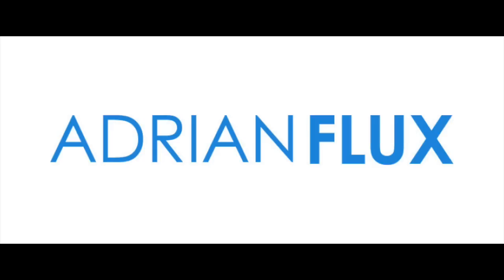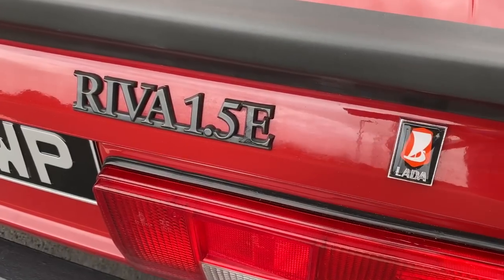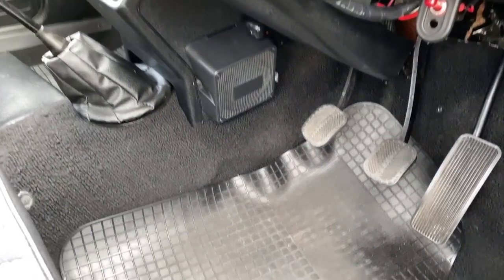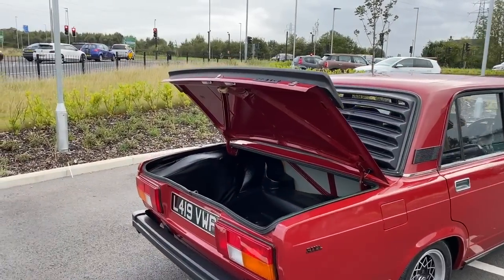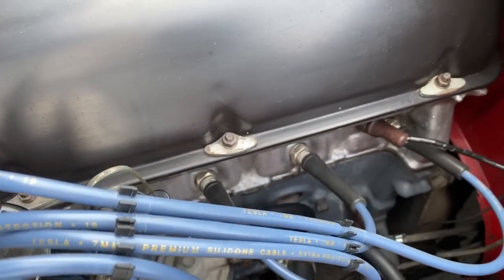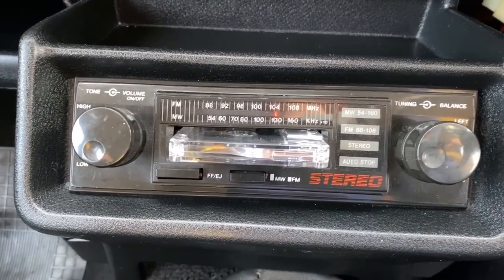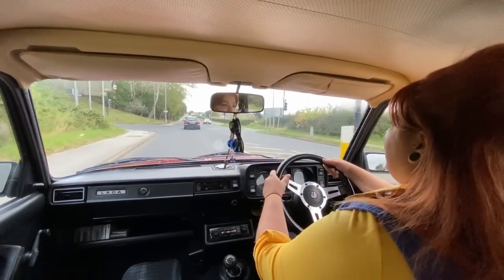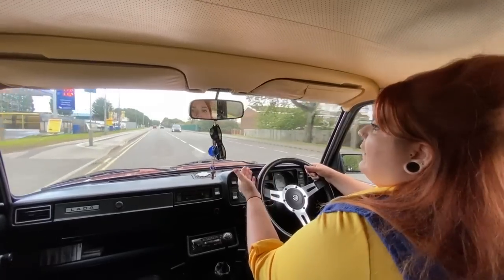IDRIVEACLASSIC reviews: Lada Riva (VAZ 2105)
Check out Adrian Flux on the link here:

Lada Riva - VAZ 2105

We’ve never had a Lada on IDRIVEACLASSIC before, so this is something a bit different and exciting!

If you’re watching this from the UK you’ll know this car as the Lada Riva but if you’re abroad, you may know this as the Lada Kalinka, Lada Laika, Dennis Signet or the VAZ-2105. As the car progressed through its lifecycle, it became known as the Lada Classic.

So I guess for everyone moaning this isn’t a classic, it technically is on all accounts I suppose!

Before VAZ launched the Riva, it had launched the 2101 - which was the first car they’d ever Brought to market and like a lot of budding car manufacturers, looked to others in the market for a car they could essentially jazz up and re-badge for their appropriate target audience.

Which is where Fiat came in. The 124 had won European car of the year in 1967 and VAZ worked with Fiat under license and adapted the 124 to fit the needs of the Russian driver. The new car - the 2101 - was given upgrades including aluminium brake drums to rear, a suspension which could withstand Russian terrain, a body made of heavier steel and reinforced chassis in key stress points and a new engine designed by NAMI which sported an overhead camshaft design not used on the Fiat.

However if you’re watching in Italy and you never saw this car, it’s no surprise, because part of the agreement was that VAZ wouldn’t sell these early Ladas in Italy to protect Fiat sales.

So how does this all relate to the Lada we are testing today?

Well, on the back of the runaway success of the 2101, the Riva we are testing here today was launched and for most parts, there aren’t an enormous amount of differences.

There were a few updates including a revamp of the 1.3 engine and the old overhead camshaft design once driven by chain now being driven by toothed belt drive, but things like the aluminium alloy drum brakes, which could be a bit of a pain when warm and suddenly ineffective, stayed firmly on the car.

The only other significant update was a change In the early 90s to single point fuel injection and catalytic converter - but it wasn’t done to keep up with other manufacturers - but simply as a box ticking exercise to meet emissions legislation

Now I know you may be sat at home thinking, this is ridiculous that a car so basic was selling so well and even coming to market like this in 1980, but consider the home audience and it all makes a bit more sense.

the car at launch in 1980 was born into a world where your average Russian may have to wait over a year for a new car - so buyers were at a point where simply owning a car was a massive privilege - so buyers were a lot less choosy and spoilt for choice than other European markets.

But it wasn’t just popular in Russia and over 18 million Lada Riva sold across the world in everywhere from their home territory of Russia to the UK, to Egypt to New Zealand. In fact, it’s worth mentioning the deal with New Zealand, the cars were actually sold and distributed by the New Zealand dairy board and were weirdly swapped for deliveries of mutton and butter to the Soviet Union - a deal that went on as a late as 1990.

When it launched in the UK in 1983, you could’ve picked a 1300GL or the Riva 1200L and in the UK, the car did relatively well and by 1986 had sold 20,000 cars and by 1988, had sold 30,000.

The cars, wherever you bought them globally, were only ever available with a 4 or 5 speed manual box.

Now there are lots of different variants across the the world in terms of how these cars came to market - which really proves the versatility of the car but also leaves me in a position to tell you that I cannot simply list them all here!

So despite cheap car competition coming in from various other manufacturers across the world, the Riva continued to sell - albeit slower as the 90s progressed as more cheap car options became available. The only reason the cars stopped selling in 2007 in the UK was simply due to emissions and VAZ deciding to withdraw rather than modify the cars.

The Riva was possibly one of the world’s most loved cars and ceased production in April 2011 and the estate variant stopped being sold in Egypt in 2015.

Now that we’ve talked a little about the car, let’s meet the owner Steve.

PS. I know the numberplates shouldn’t be black and white - but it’s not my car to mess around with - so they were present for video and filming.